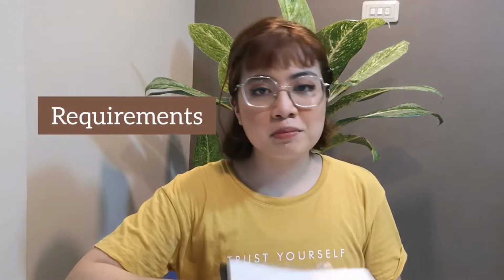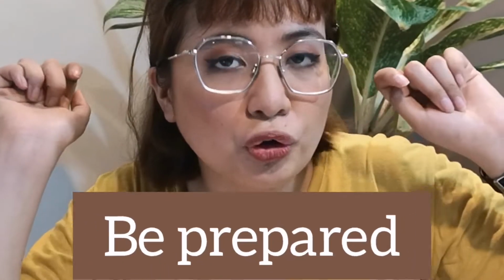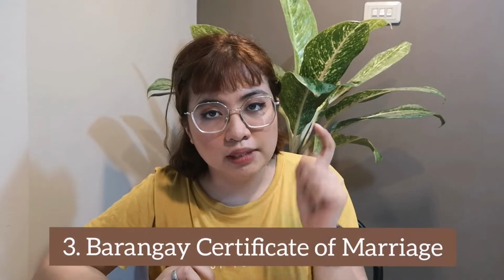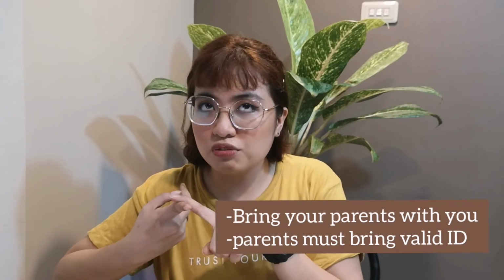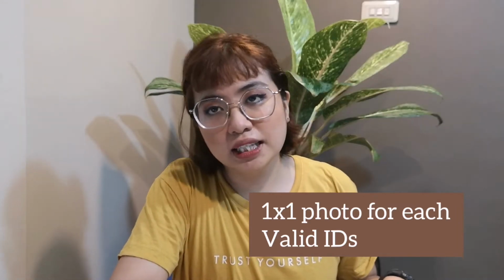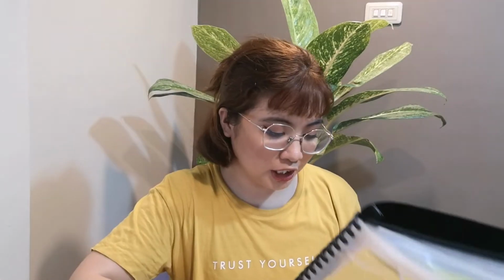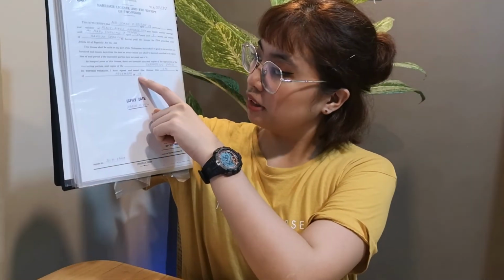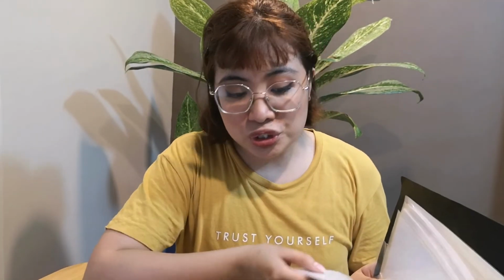Requirement in getting a Marriage License in the Philippines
Hello mga ka Friendship.

Don't Know what are the requirements in getting your Marriage License? Watch this video to get into it and no need to get the list from the Government Registrar Office.

We shared the requirements, process, and expenses on how to get marriage license in the Philippines. You need the marriage license in order to get married in the Philippines.